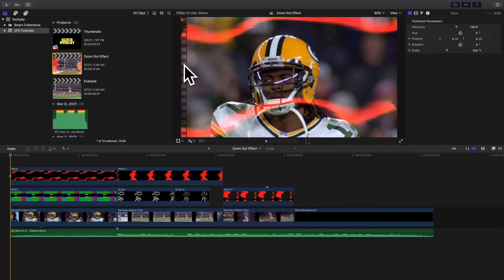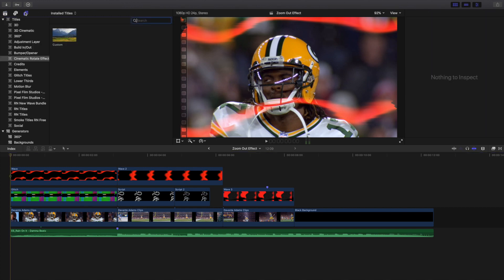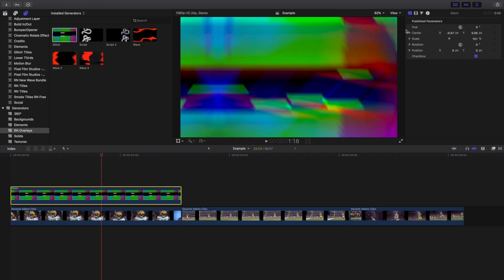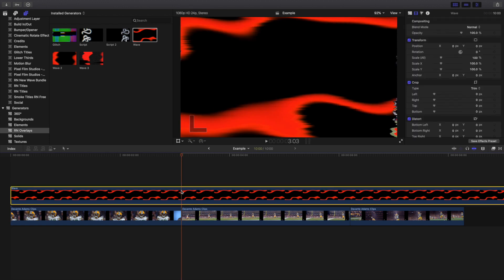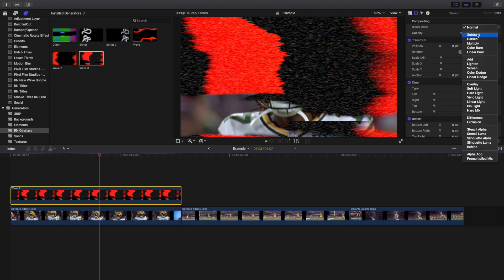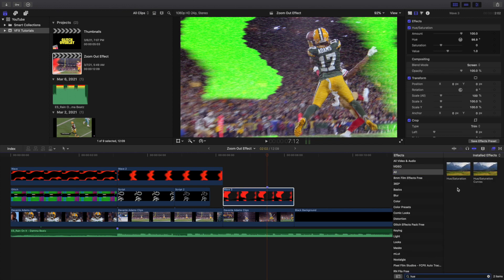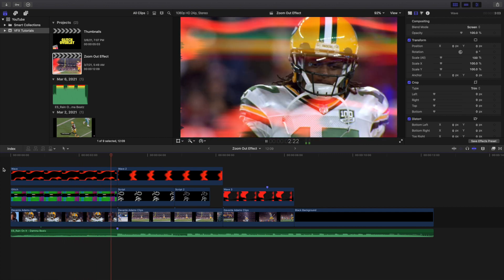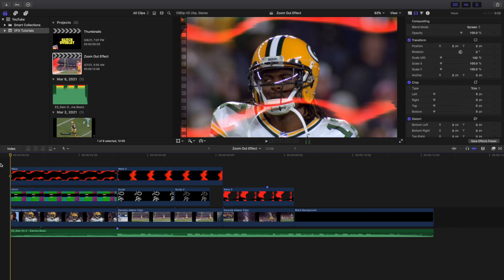Free Glitch Overlay Effect for Final Cut Pro X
In this tutorial, I will break down how to create a Glitch Overlay Effect for Free in Final Cut Pro X.